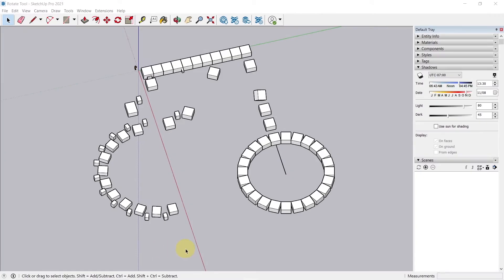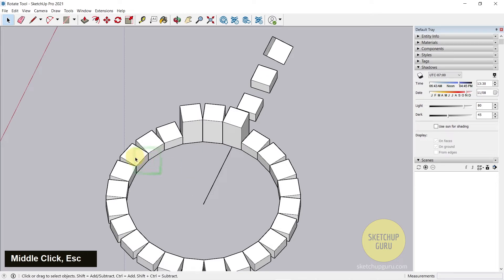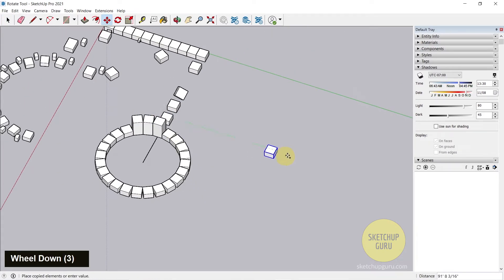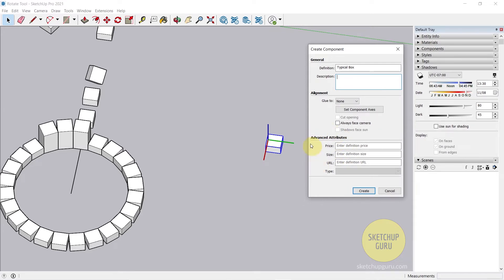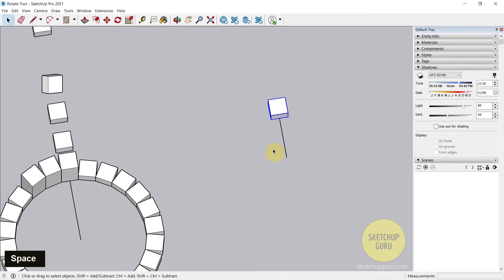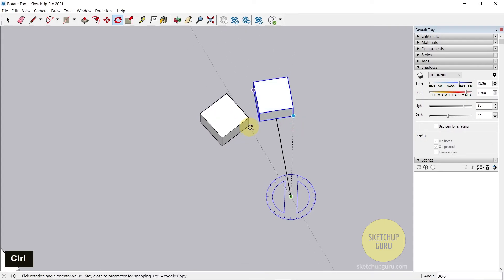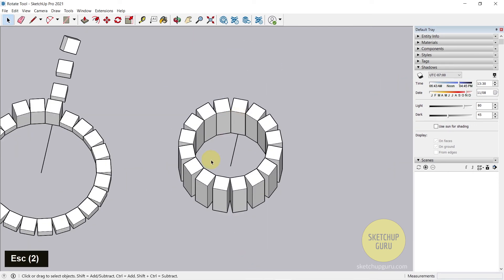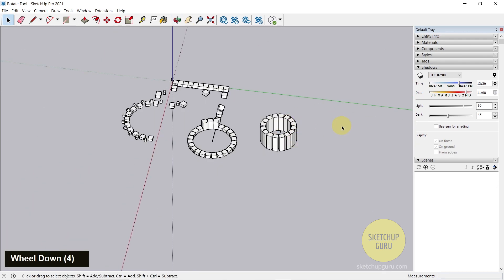21 Making Components in Sketchup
In this video, I will show you how to make components in Sketchup!

⏱️ Timestamps
0:00 - Introduction
0:54 - Make components in Sketchup
1:55 - Rotate and copy in Sketchup